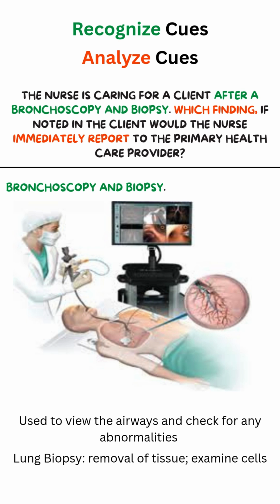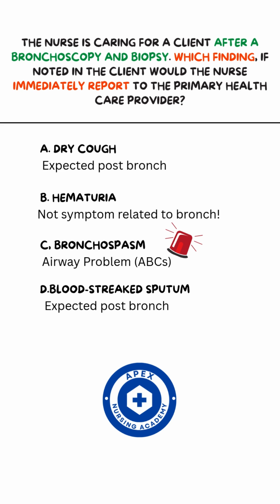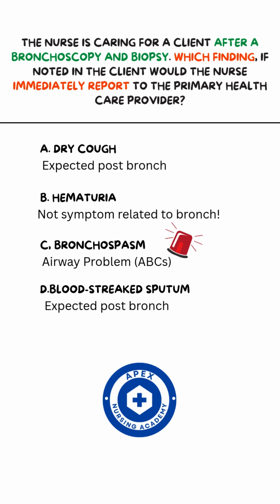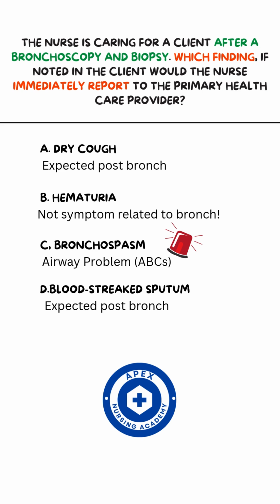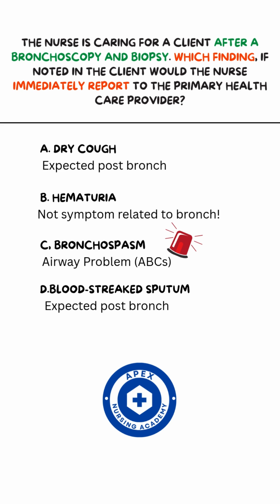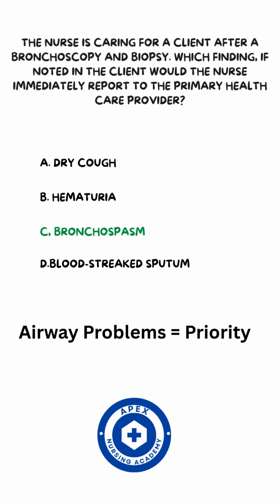Bronch Practice Question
Use your critical thinking skills - recognize & analyze cues to answer this NCLEX style question